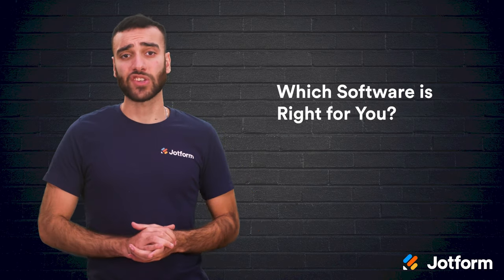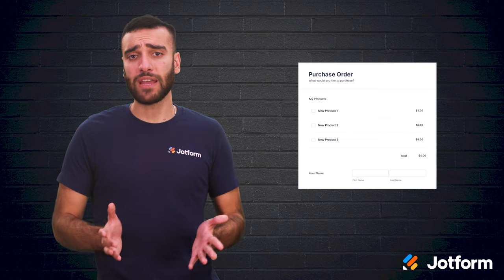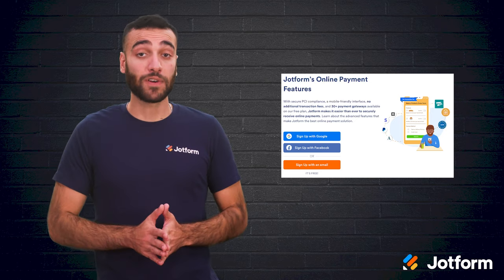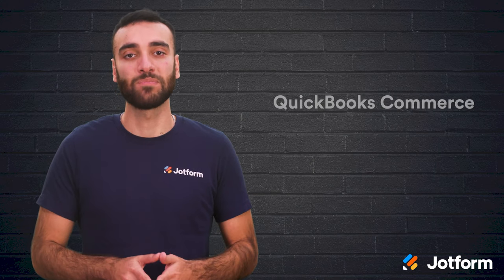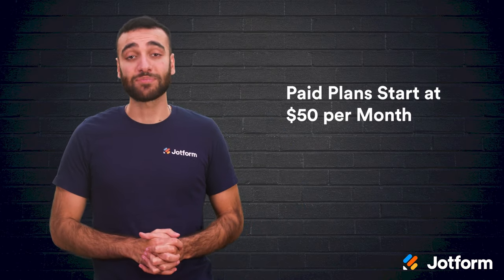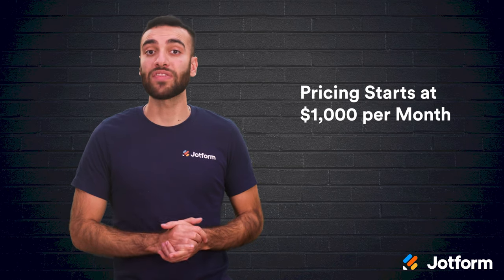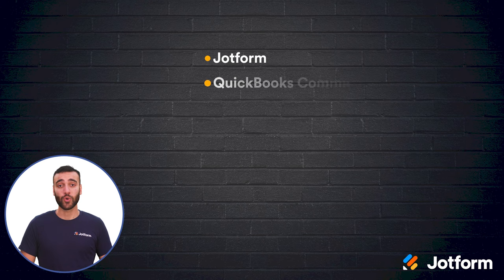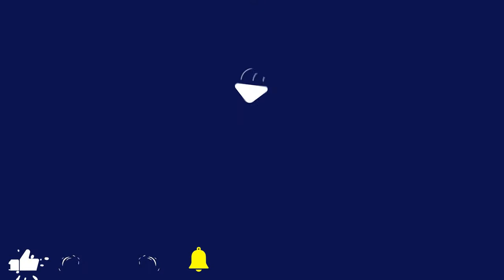Top 6 Order Management Software Tools for Small Businesses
Need to scale your order management systems to match your growing business? No problem! In this video, we’ll go over order management, why it’s important, and six of the best order management tools you can use at your company.
LINKS & RESOURCES
👋 ABOUT JOTFORM
Hi, we're Jotform, a full-featured online forms platform that makes it easy to create robust forms and collect important data. Check us out
00:00 Introduction
00:35 Best order management software tools
00:52 What is order management software?
01:10 Which Software is right for you?
01:43 Jotform
03:33 Free and Paid Plans
03:42 QuickBooks Commerce
04:25 Paid Plans Start at $50 per Month
04:32 Skubana
05:22 Pricing Starts at $1,000 per Month
05:30 Zoho Inventory
06:10 Free and Paid Plans
06:23 ShipStation
07:01 Plans Start at $9 per Month
07:11 OrderMS
07:53 Free and Paid Plans
08:29 Recap
08:44 Subscribe to Jotform